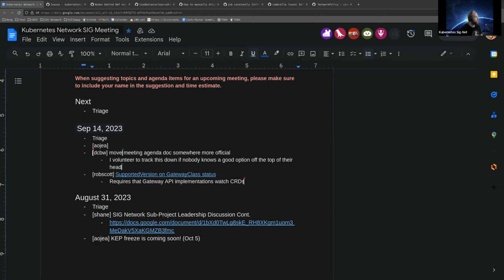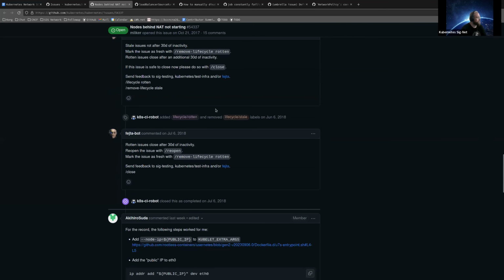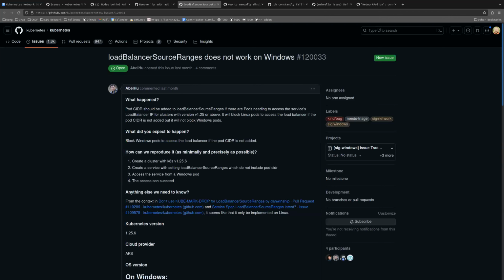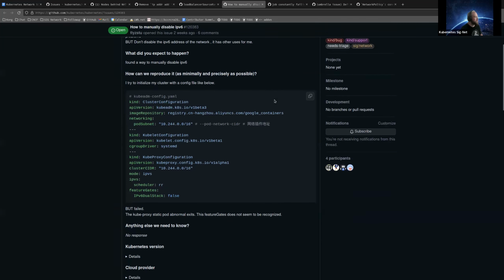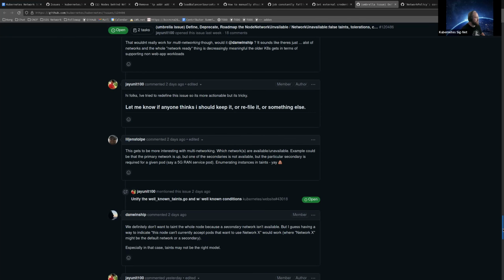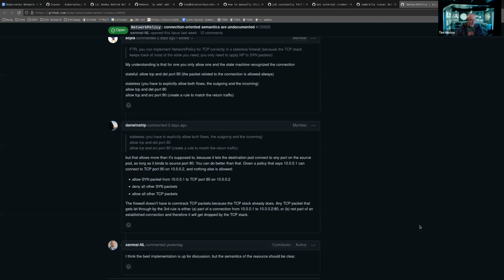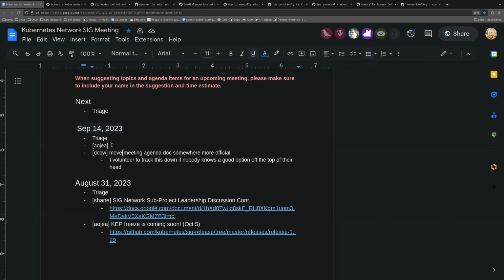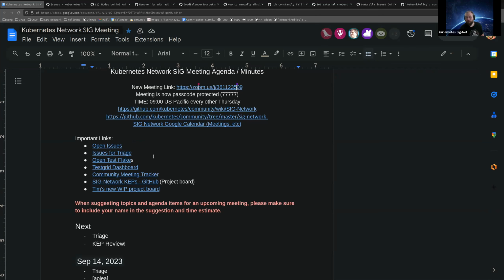Kubernetes SIG Network meeting for 20230914